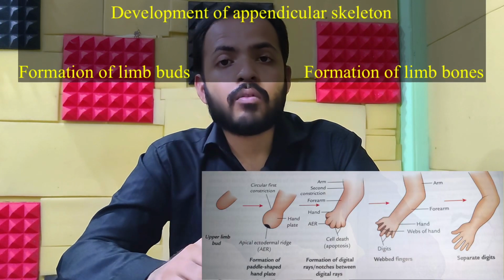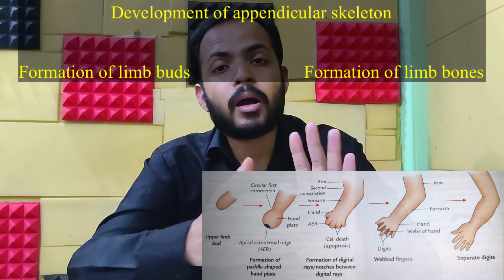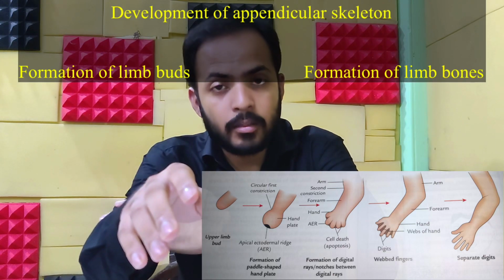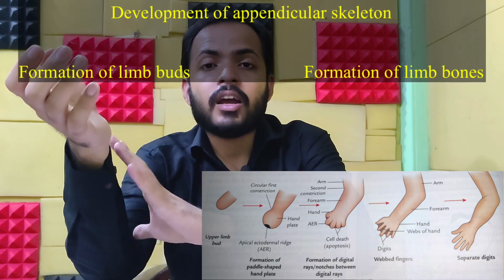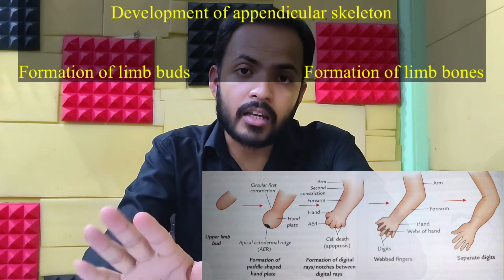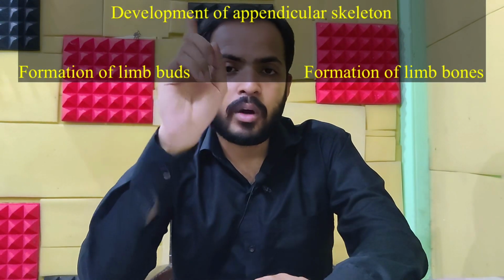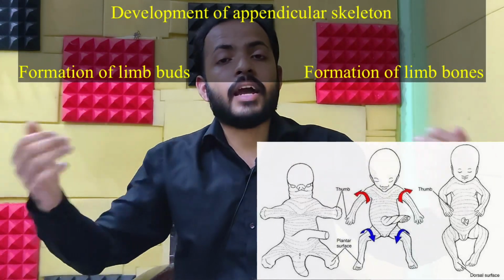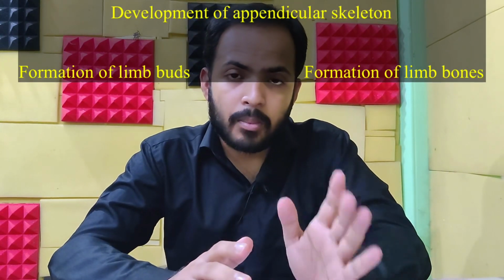How appendicular skeleton develops.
Introduction,
Parts,
Development process.